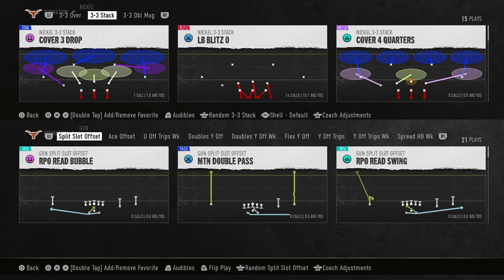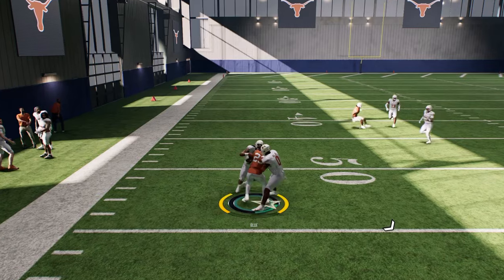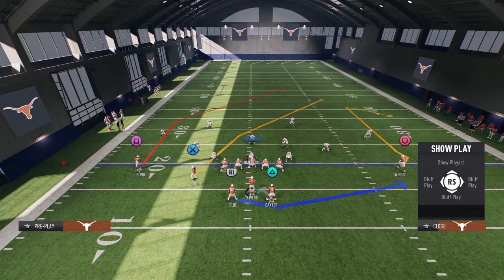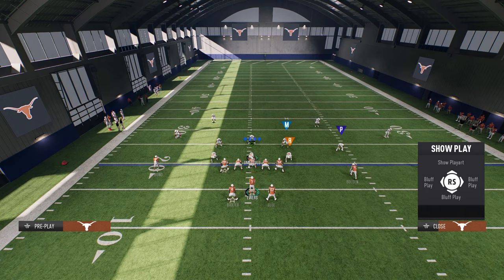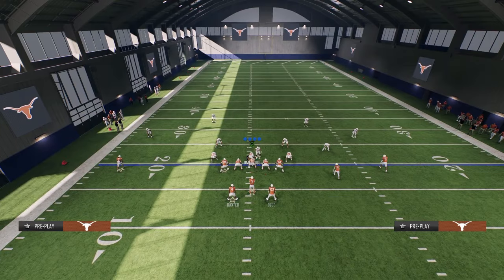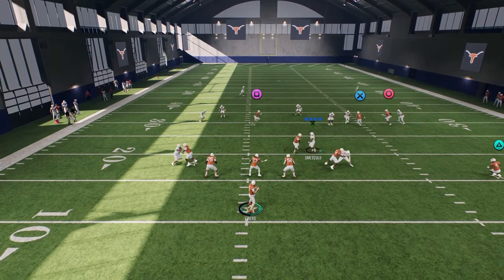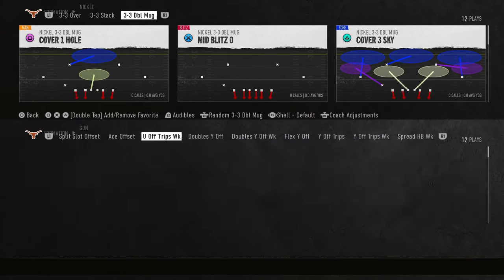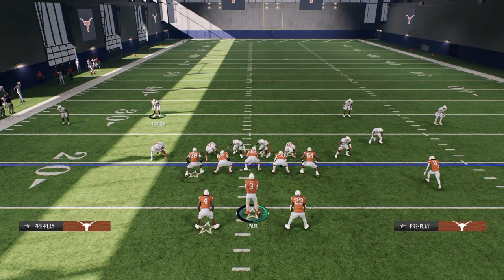This Offense Is BROKEN (eBook)